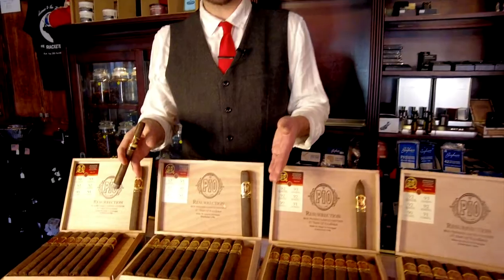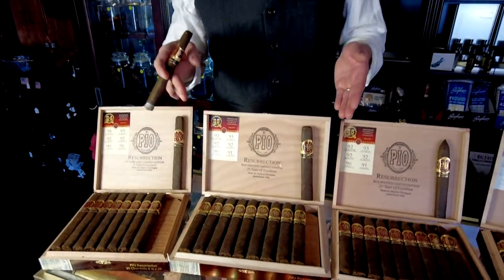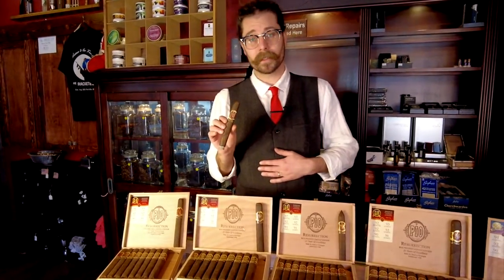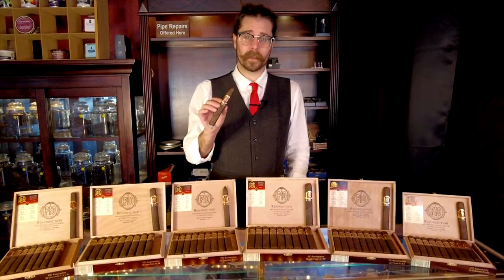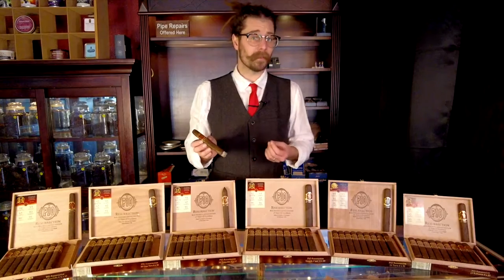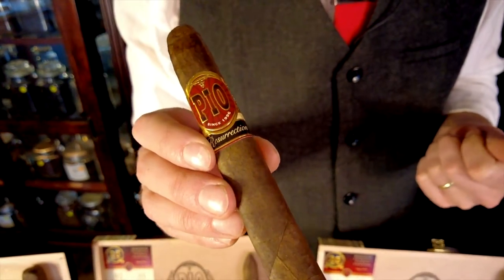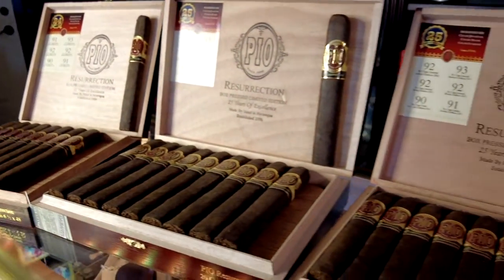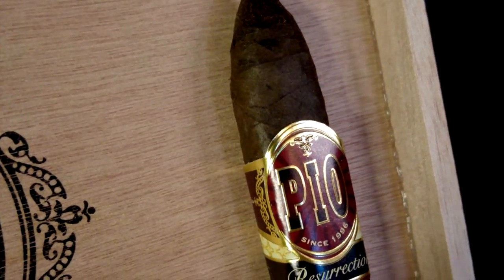PIO CIGARS COMMERCIAL brought to you by The Racketeer